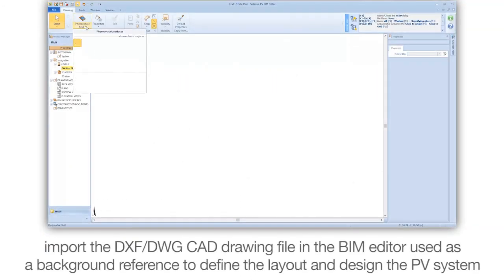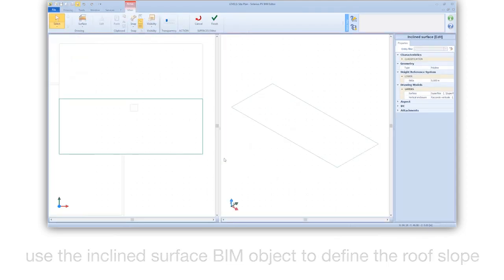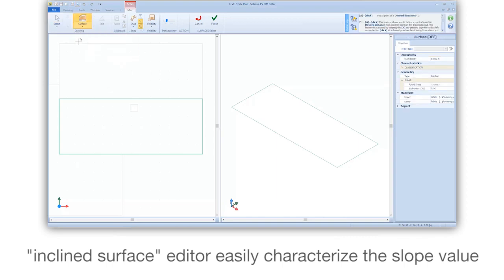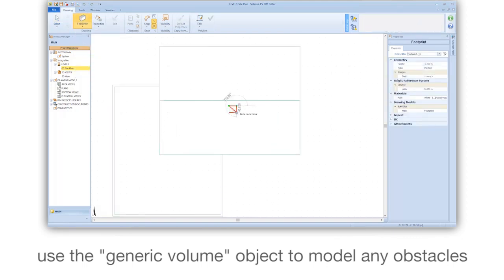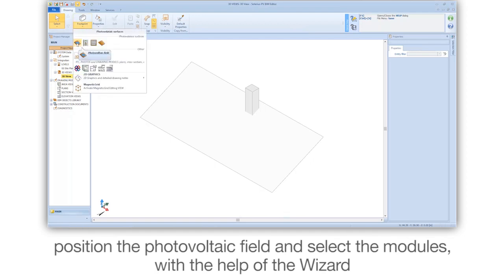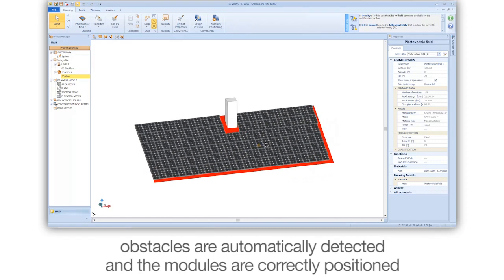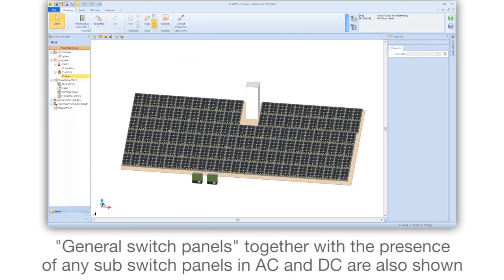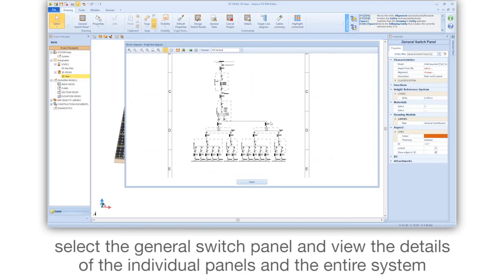Solarius PV Tutorial - Design a photovoltaic system on a pitched roof slab - ACCA software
How to design a PV system on a pitched slope using a DXF/DWG CAD file. Defining and assessing the presence of a nearby obstacle. Discover more about our convenient Pay As You Go subscription plans to implement the BIM workflow in your design firm the easy way. See our product webpage and get quick access to our Trial version that you can download